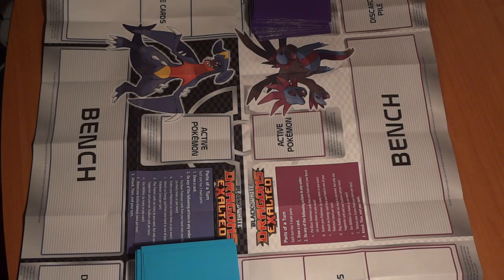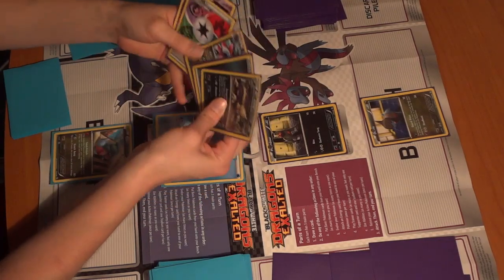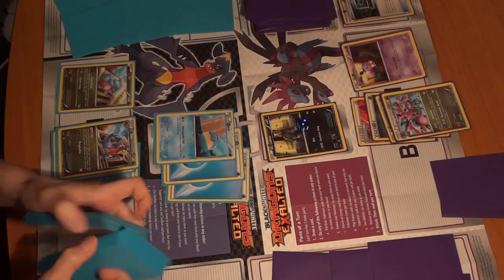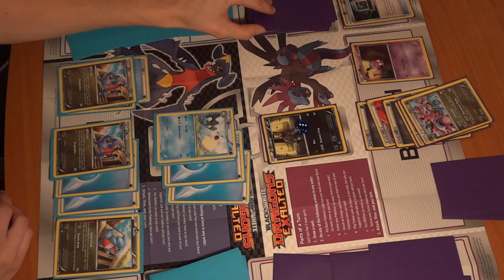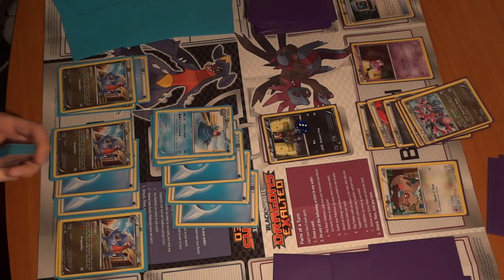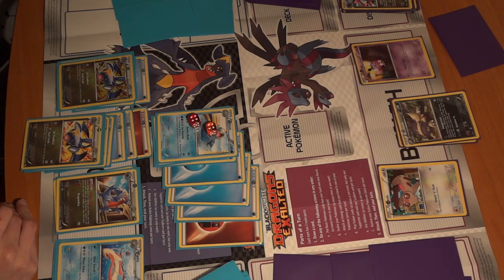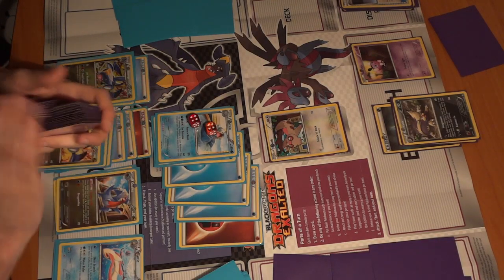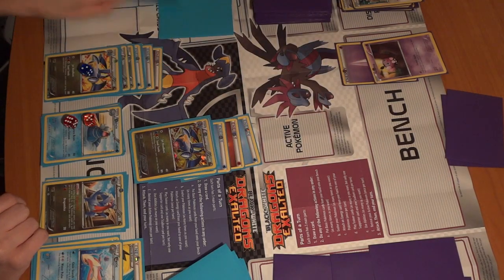Pokemon Dragons Exalted Theme Decks Battle - Game 1